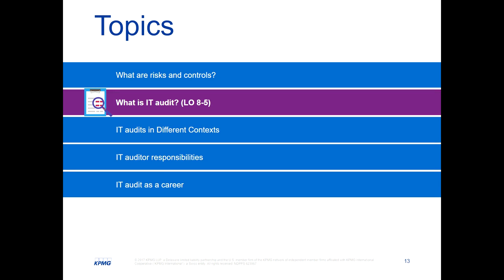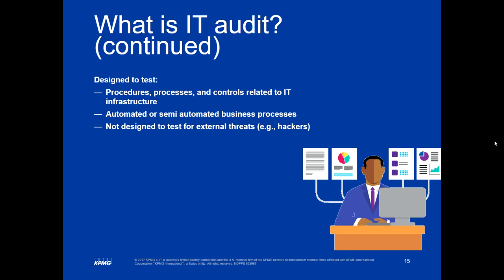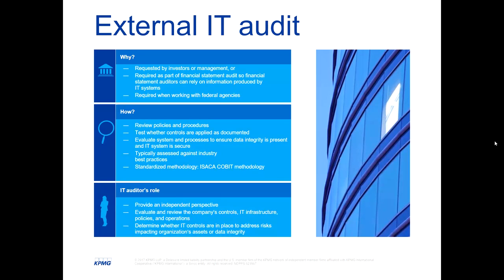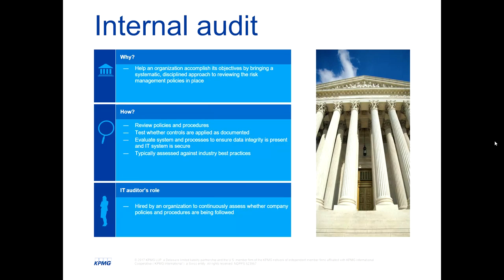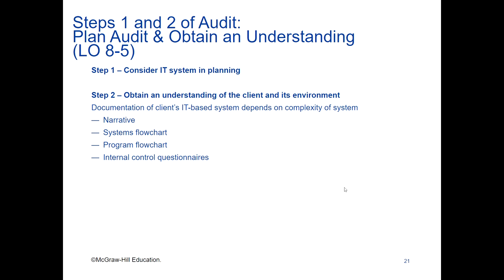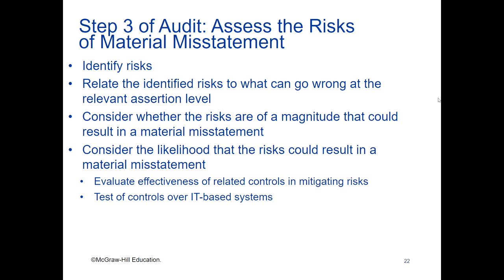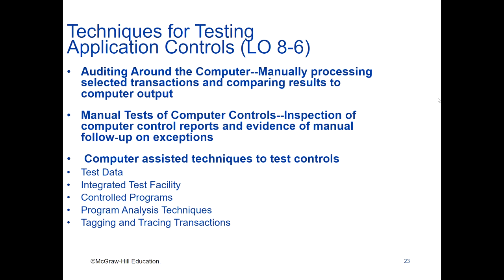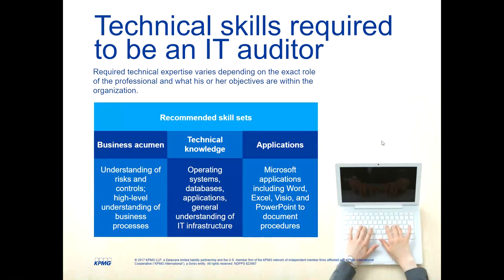Ch.8 IT Audit Lecture Part 2